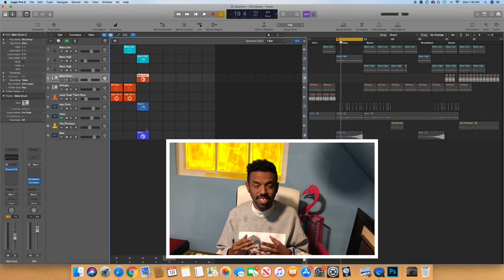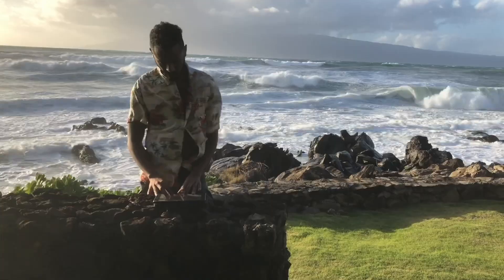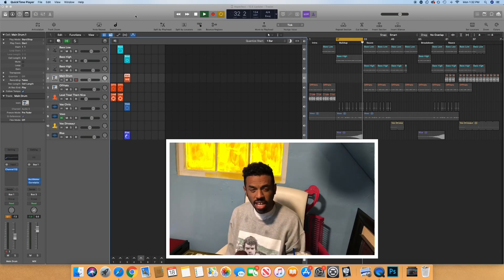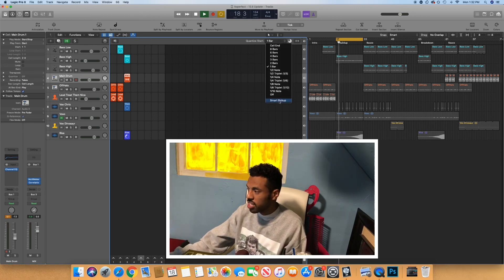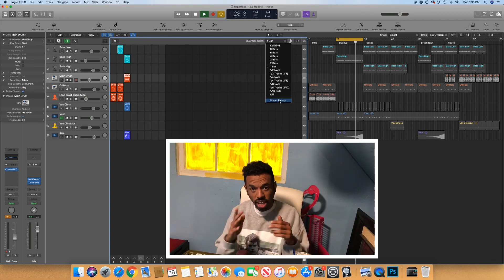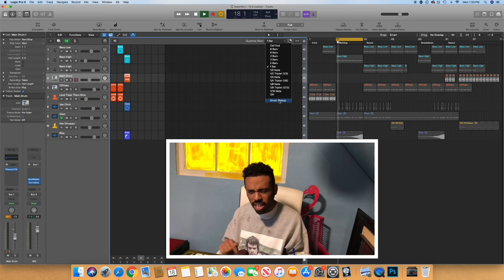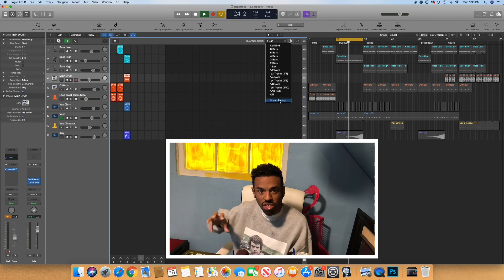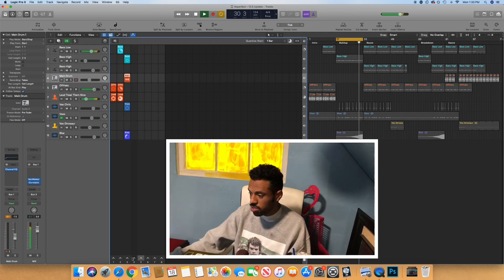Logic Pro 10.5 Live Loop Timing off? Here’s what to do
Logic 10.5 Live Loop timing off? Here’s what to do

Here’s a fix to a quantize start problem I ran into yesterday when the start time of my loops were off.